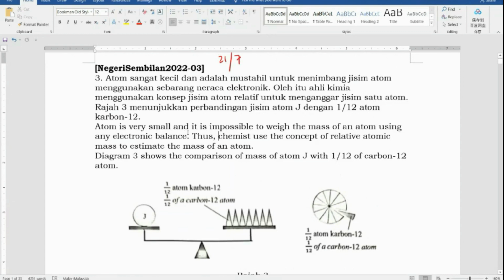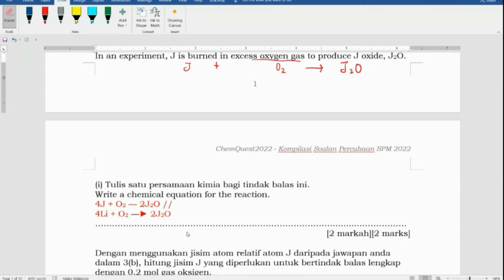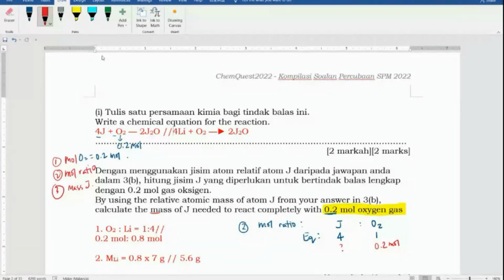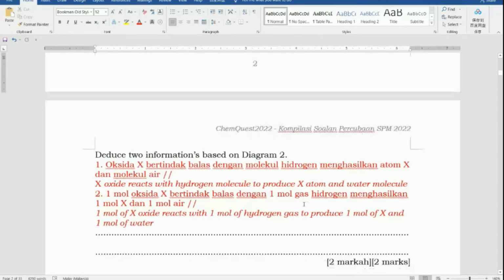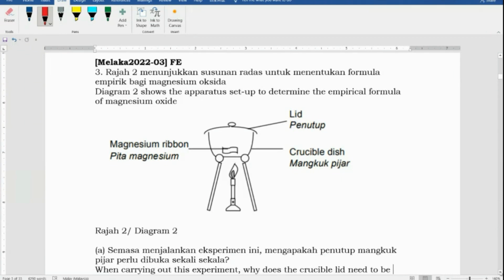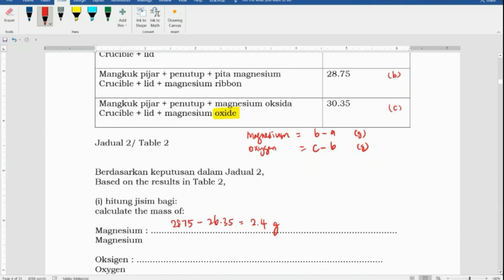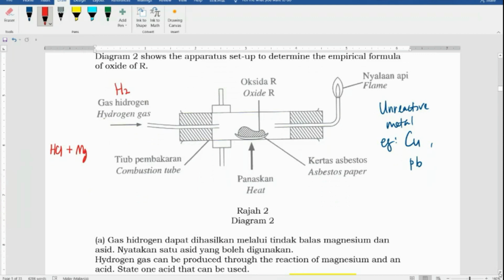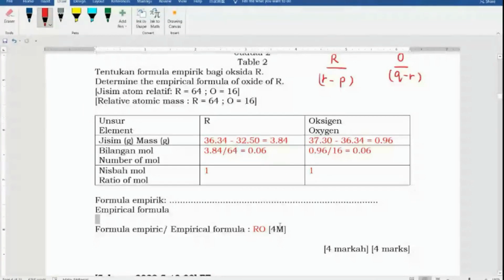Revision F4 Chapter 3 (Class 2)